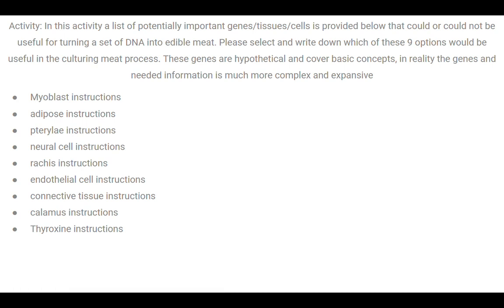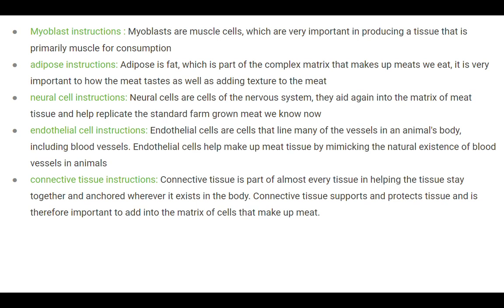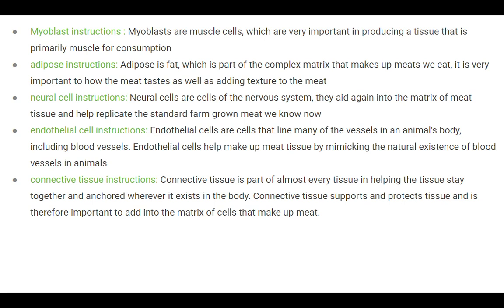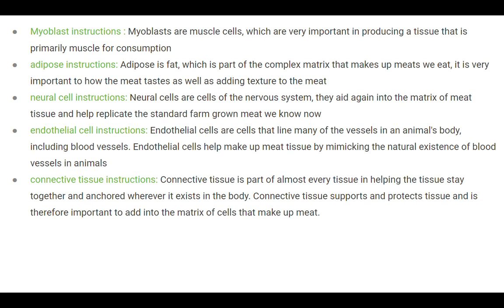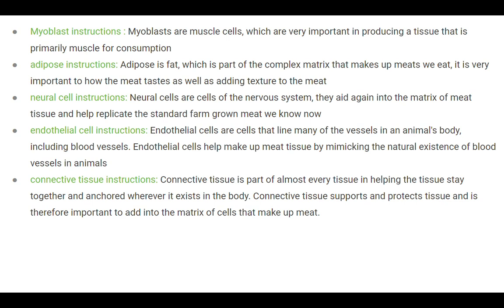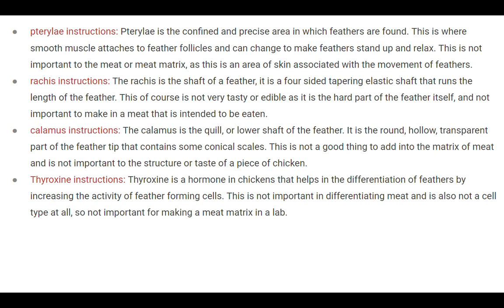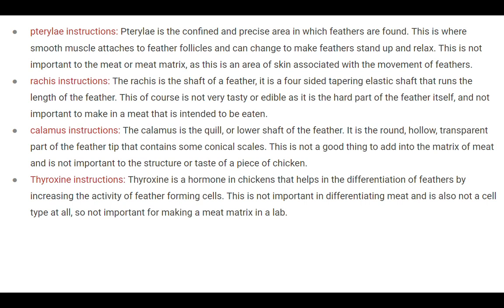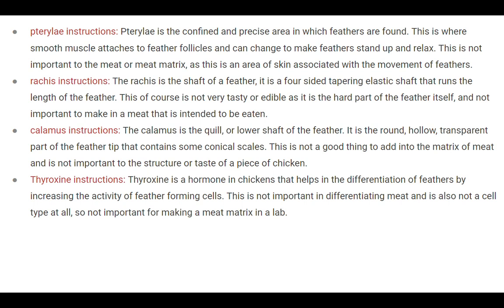Test Your Knowledge! Build a Bear Literally Answer to Activity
Answers to the activity included in the cell cultured meat website